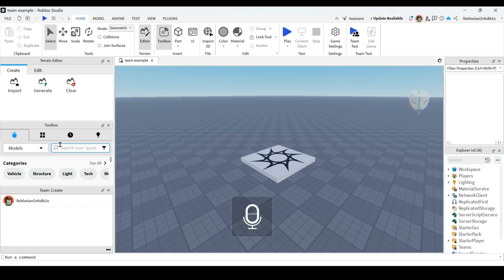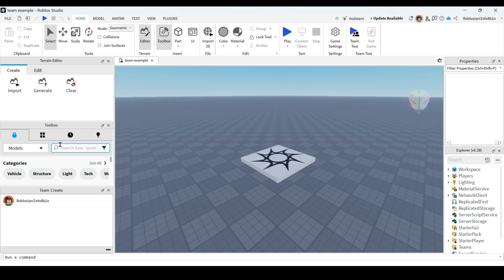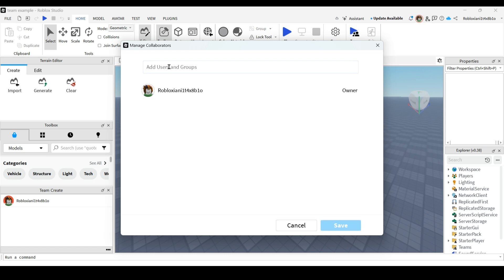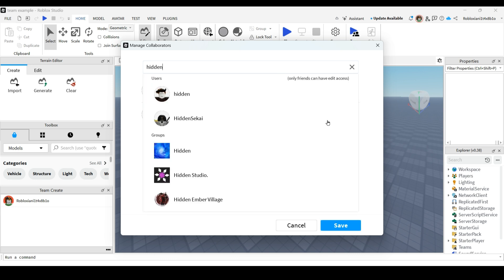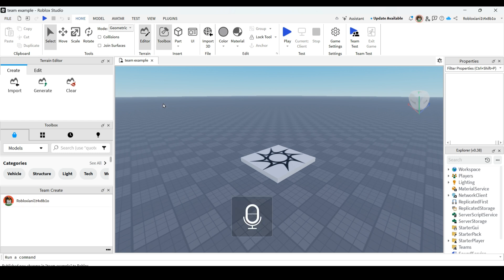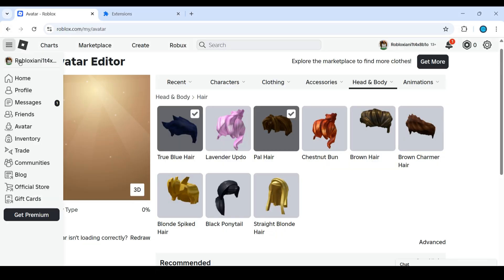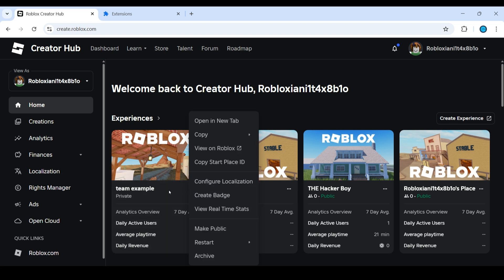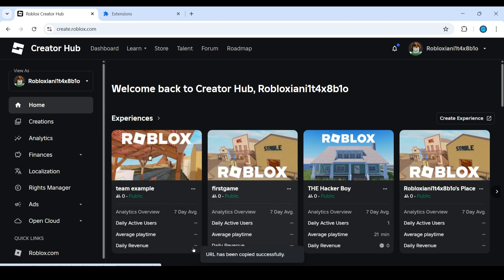How To Add Someone To Team Create In Roblox Studio – 2026 | Invite Collaborators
In this comprehensive tutorial, we will guide you through the process of adding collaborators to your Team Create in Roblox Studio for . Whether you're working on a game with friends or collaborating with fellow developers, this step-by-step guide will ensure you can invite others seamlessly. Learn how to manage permissions, invite users, and enhance your collaborative experience in Roblox Studio. Perfect for both beginners and experienced developers, this video will help you unlock the full potential of Team Create.

0:00 Introduction
0:27 Step1:- Go to collaboration
0:38 Step2:- Add people
1:02 Step3:- Save and publish
1:40 Step4:- Set to public